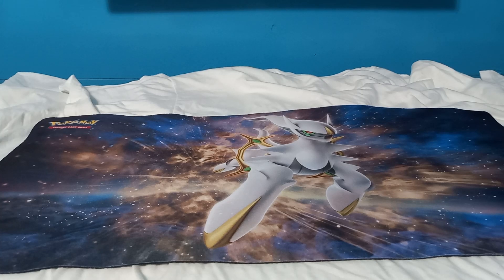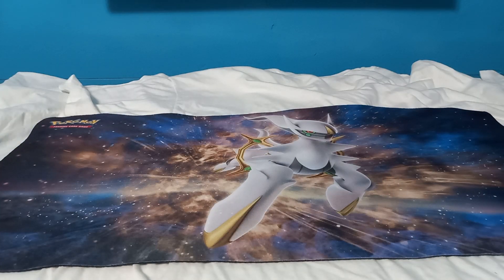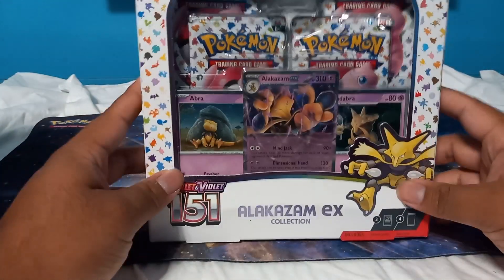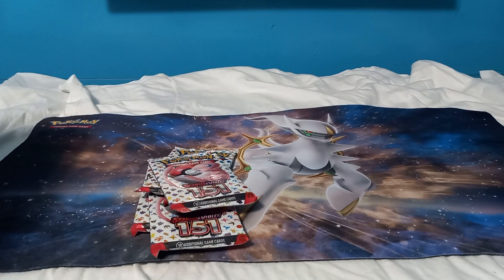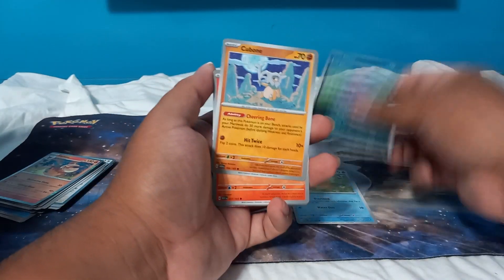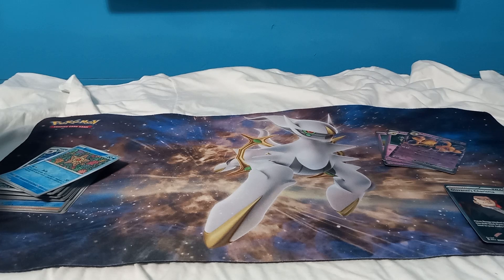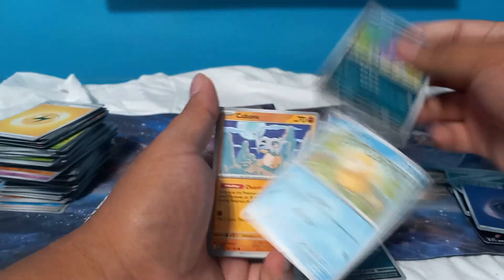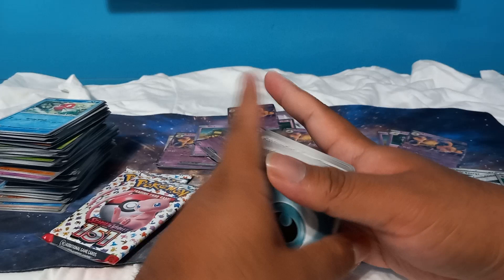The BEST Pokémon 151 Product! Alakazam ex Collection Box OPENING! & THIS happened....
Today we open the Alakazam ex Collection Box from Pokemon 151!
Today we're opening the Pokemon 151 Alakazam ex and Zapdos ex Box Collections! What's inside and what Pokemon cards can we pull?
Some of you suggested that I try the collection boxes since our pull rates haven't been great so here we have the Pokemon 151 Alakazam ex collection box! Do you think we did better than usual?
A Pokemon TCG Alakazam ex Collection Box is opened in this video. This product includes 4 booster packs of Scarlet & Violet 151, 3 promo cards, an Alakazam ex and special holos of Kadabra and Abra, and a TCG live code.

i heard this product has the best pulls !